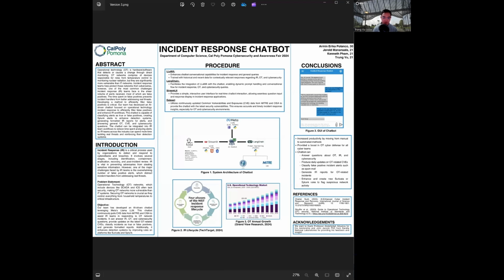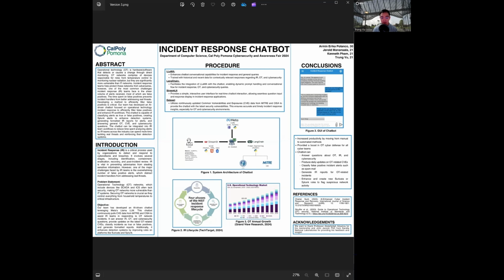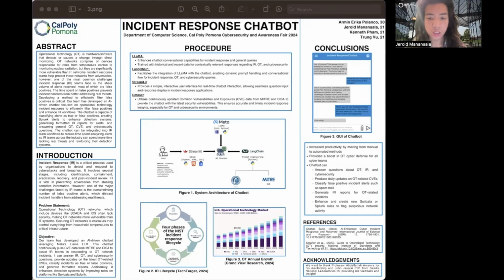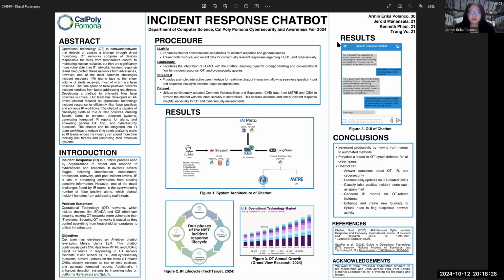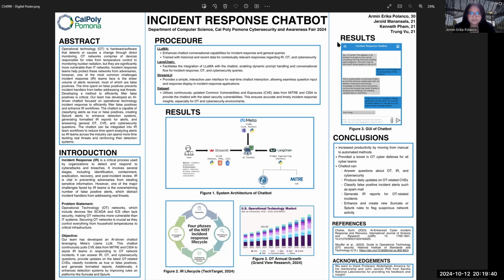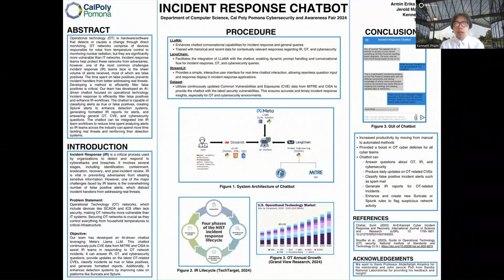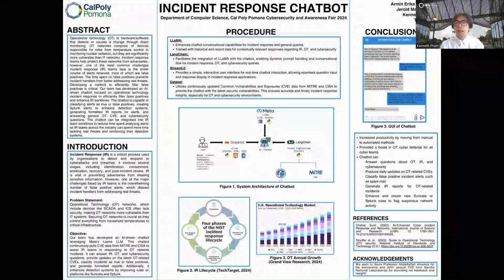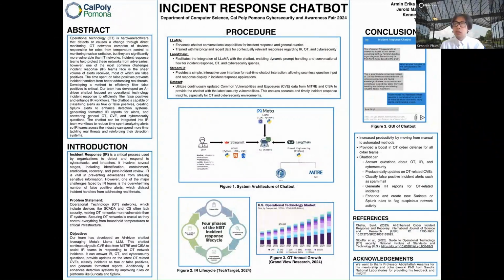Chatbot for Incident Response - Kenneth Pham CSAF 2024